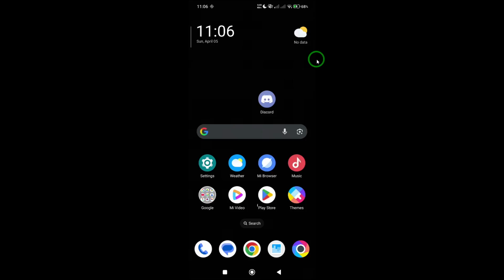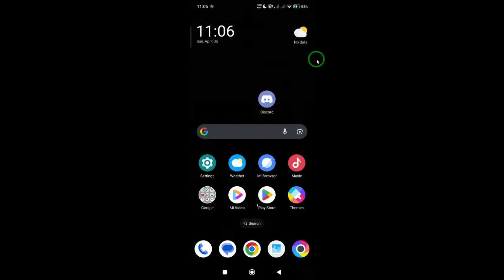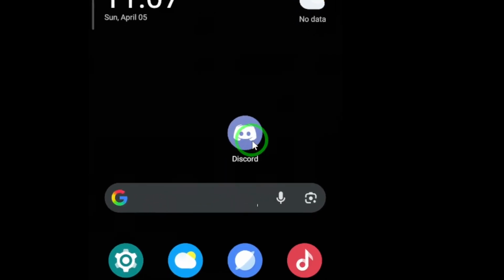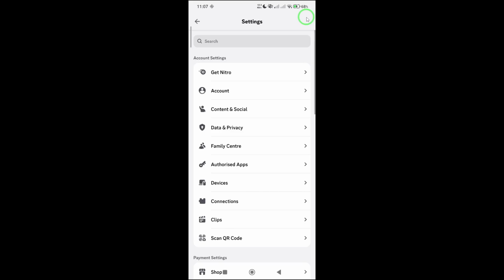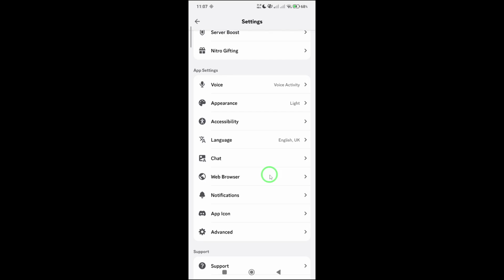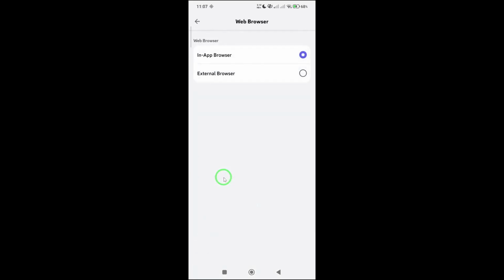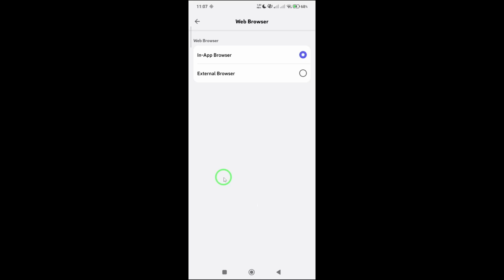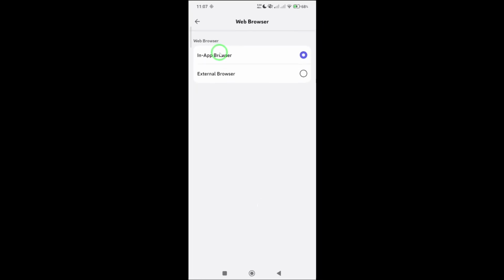How to Open Links In App Browser in Discord (Updated)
Chapters:
00:00 Intro
00:12 Soultion
01:05 Outro